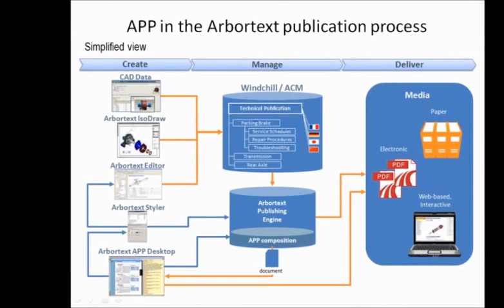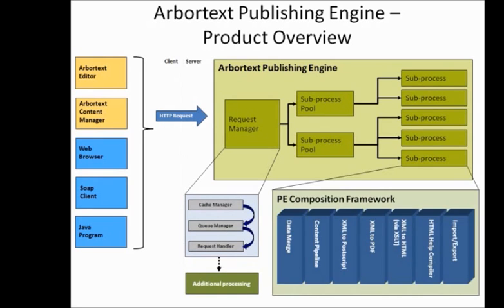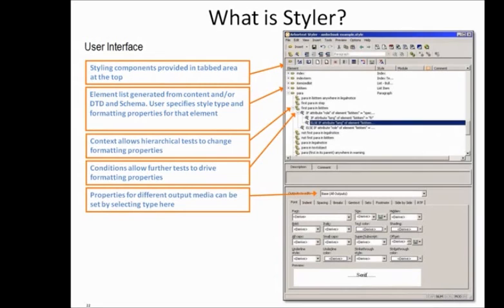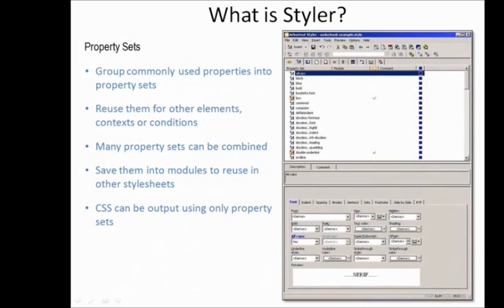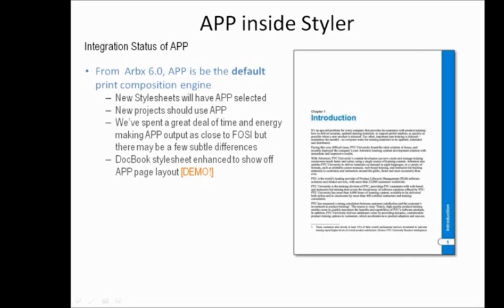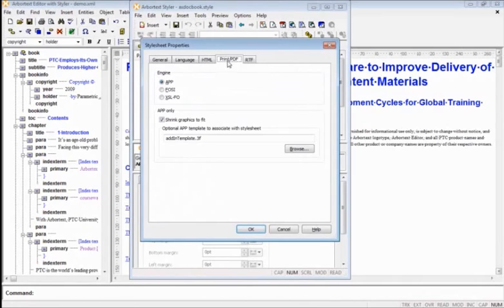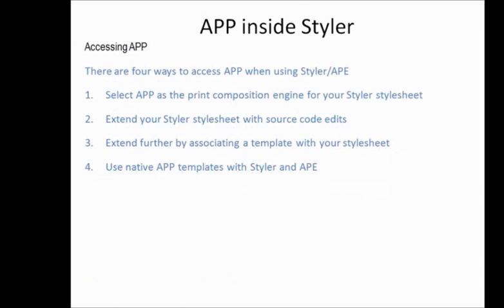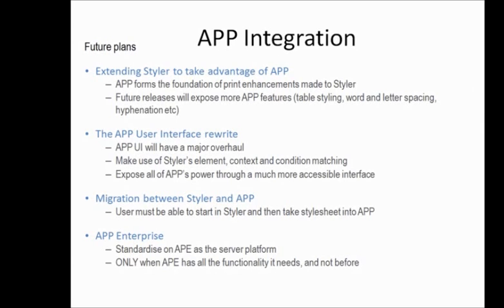Arbortext Suite and APP Integration - APP World 2011 Webinars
Extract from the Arbortext APP World 2011 Event Highlights Webinar presentations. Overview of the Arbortext product suite and how APP has been integrated. Applicable to Arbortext 6.0 and 6.1.
Originally presented by Simon Taylor at PTC, summary presented here by Chris Western of tformat ltd.